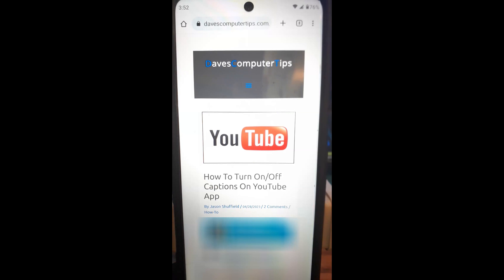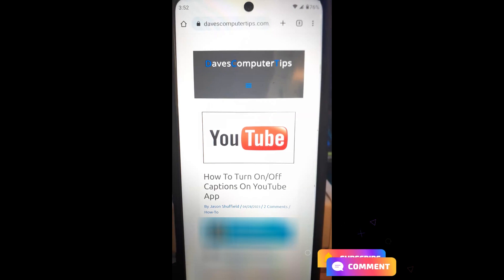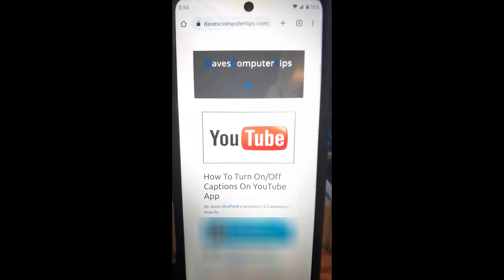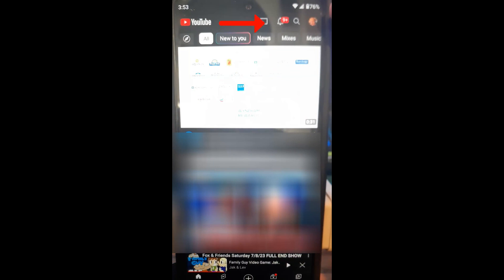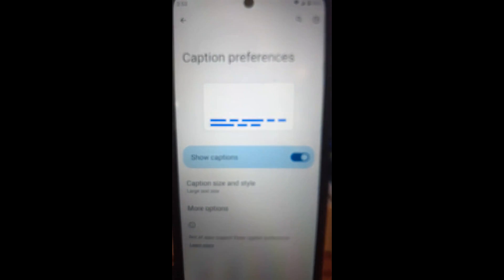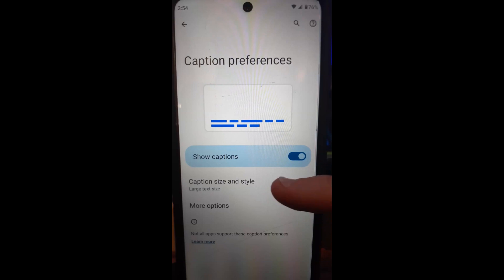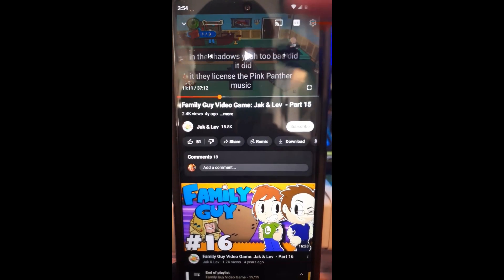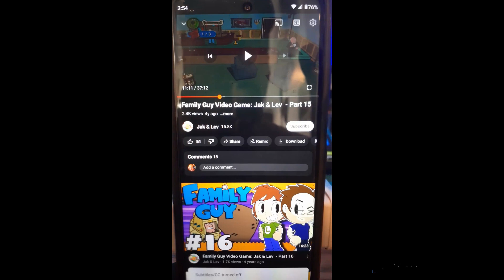How To Turn On/Off Captions On YouTube App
In this video you will learn how to turn on or off your YouTube captions on the app. There are two ways to do this and you will learn both here.

This week I was playing around on my YouTube app and needed to keep the sound down. It is important to be a little quieter when your little kids are trying to sleep at night. So, I decided to turn on the Closed Caption/Subtitles option on the app. Yes, you can turn this feature on and off plus change the font size so it makes it easier to read. Some of you might not have known this is something you can control on the YouTube app. You can, and I will be happy to show you how this works. Before we move forward, check out these other videos I have created on this subject:

Now that you are all caught up, it’s time to start our lesson of the week.